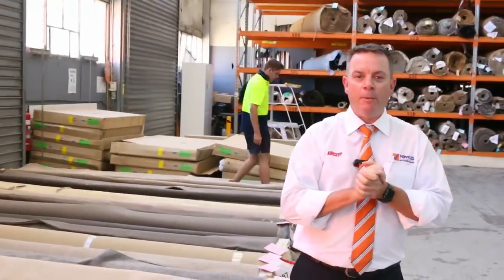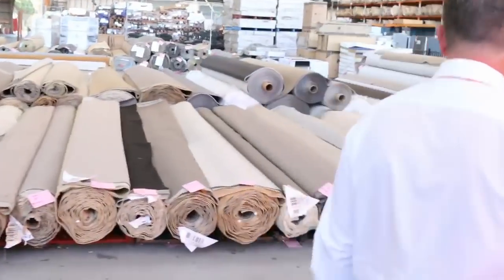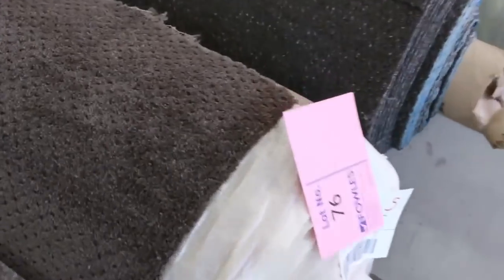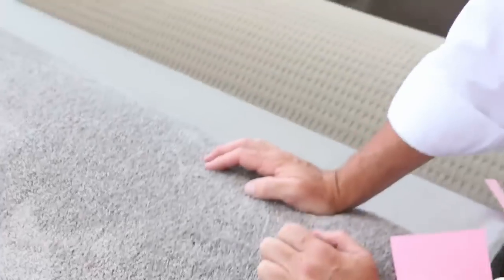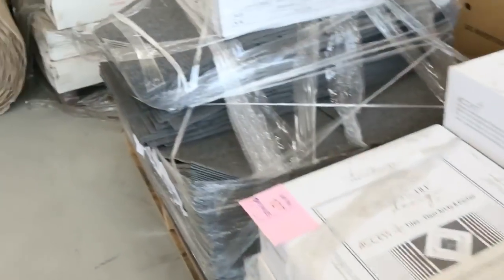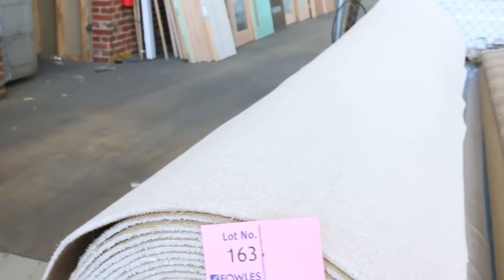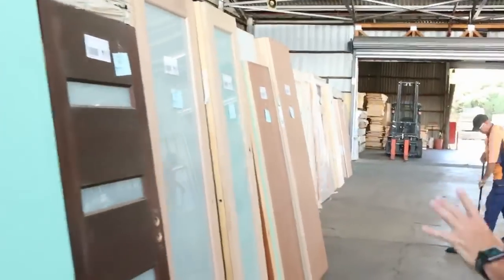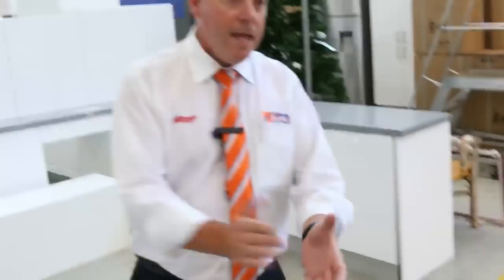Carpet Auction 7 Feb